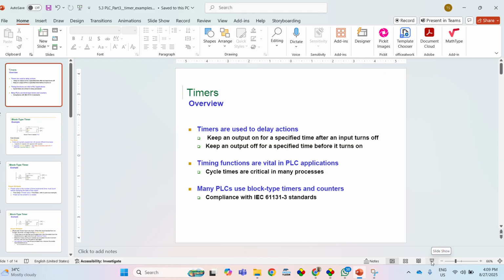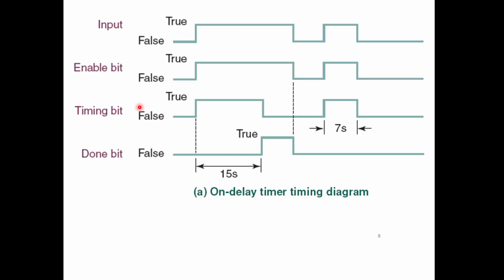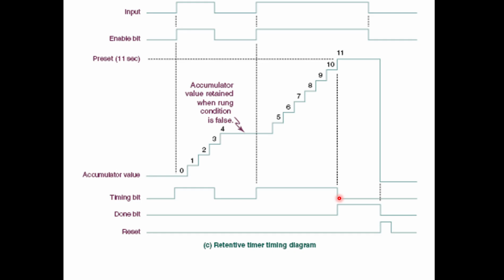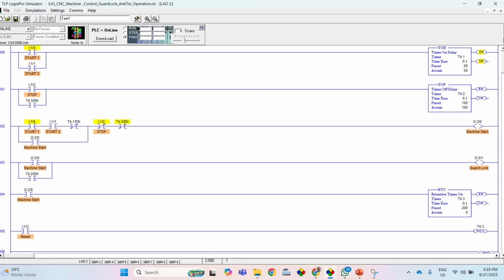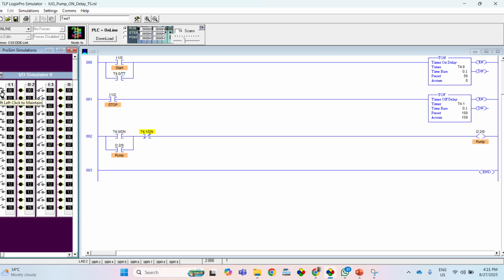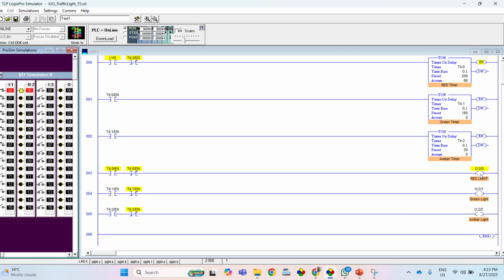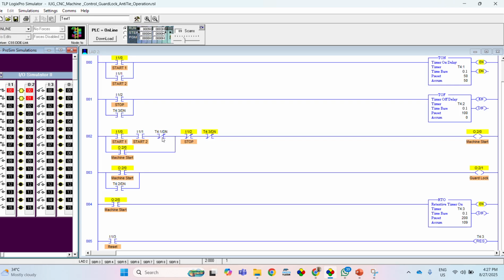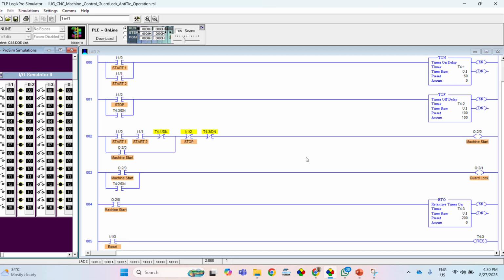PLC TImer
PLC Timer TON, TOF, RTO